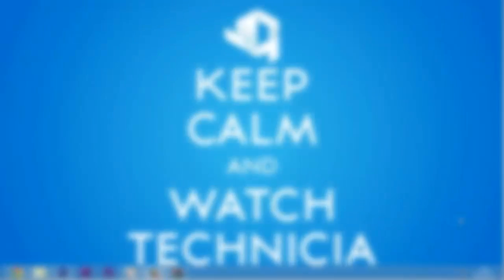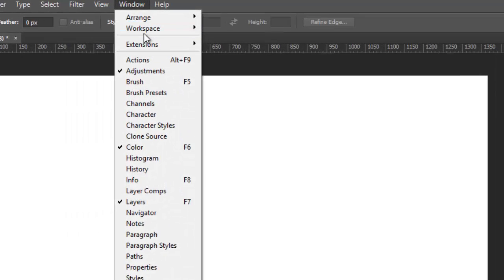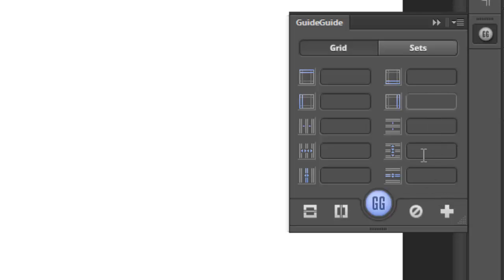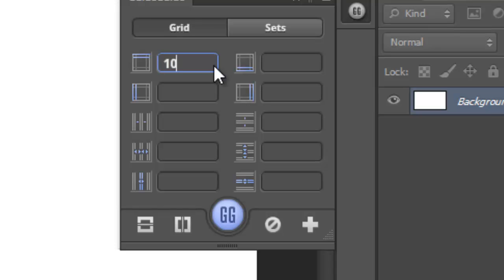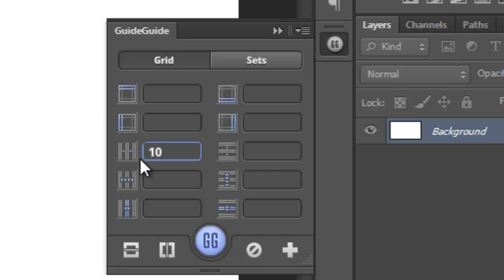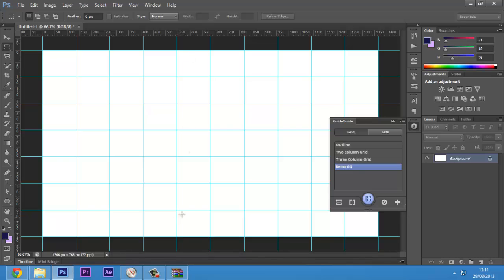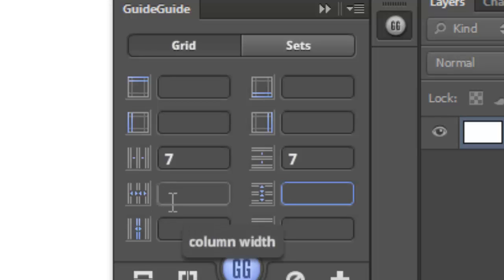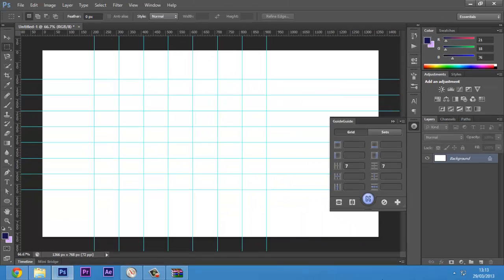Using Guides Efficiently : GuideGuide Extension | Photoshop Tutorial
Guides are tremendously important in editing a photo in Photoshop. So here's a demo of an extension that can be used to make this process of using guides easier and better.